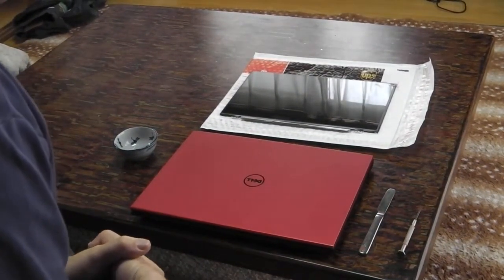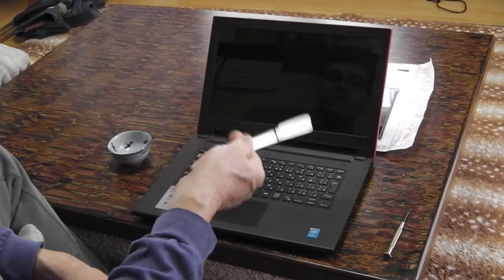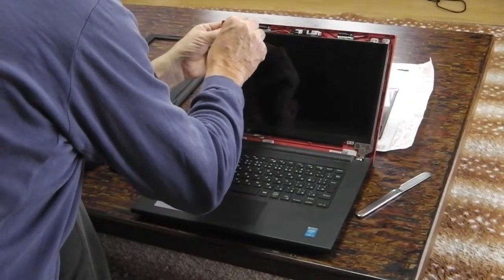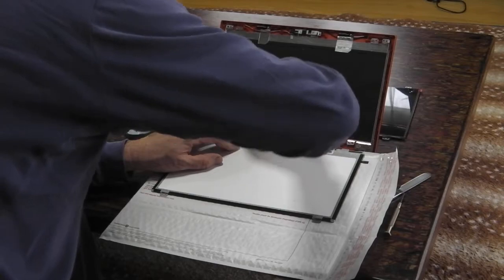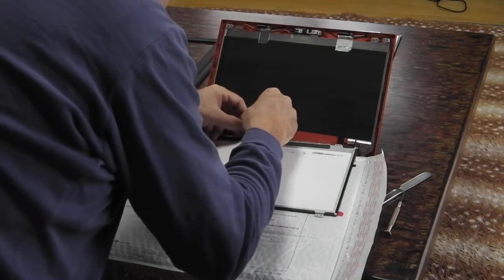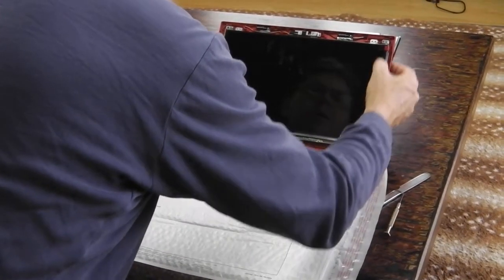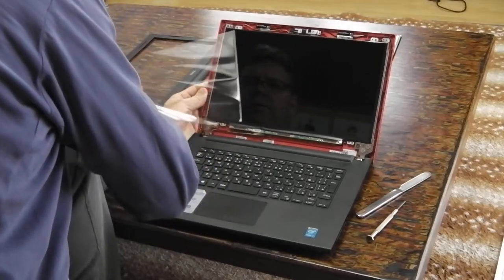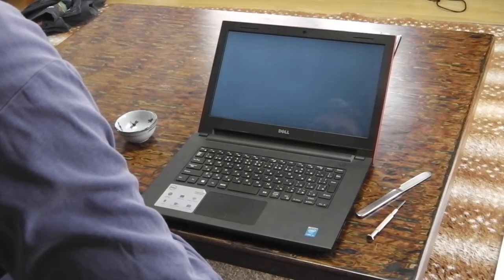Laptop screen replacement / How to replace laptop screen for a DELL inspiron 14 3000 series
Laptop screen replacement / How to replace laptop screen for a DELL inspiron 14 3000 series with screen